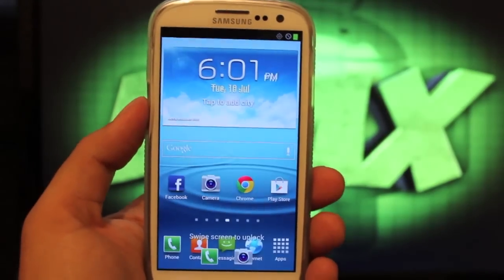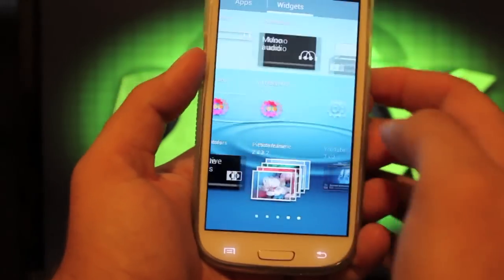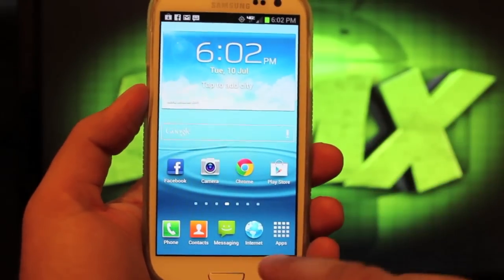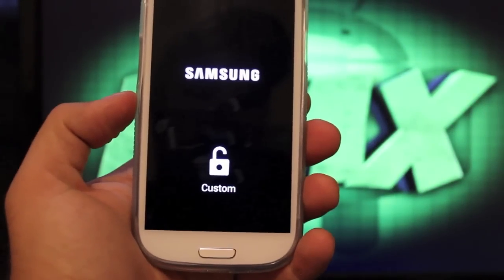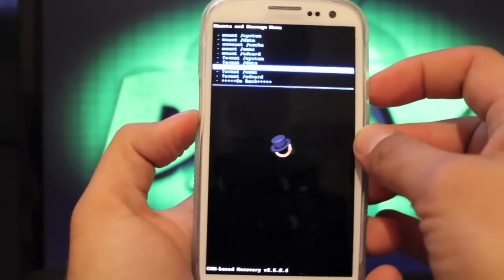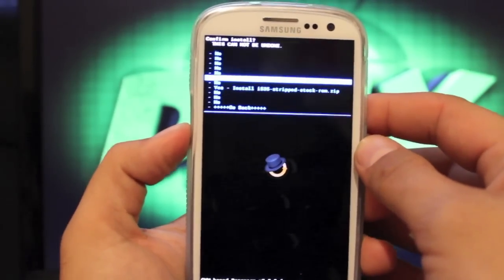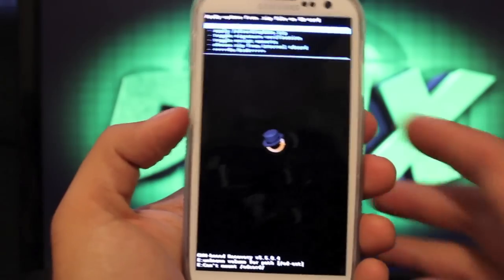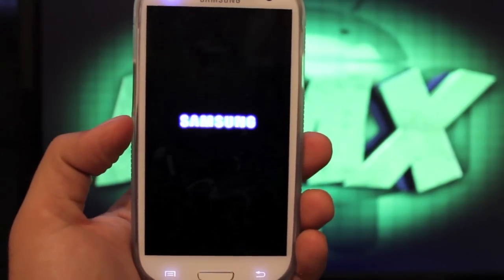Verizon Galaxy S III First Rom Stock Stripped and Rooted [Full Review]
If you liked this video please take a second to click the ThumbsUP button it helps me out a ton.

Invisiblek the guy who brought you the Root method for the Galaxy S 3 has also developed the first Rom for this device. This is not a custom Rom. In fact there arent really any tweaks and mods. He has however taken the liberty of removing all of the BLOAT and Crud ware. This makes for a really fast experience. Plus it is pre rooted! So props to him!